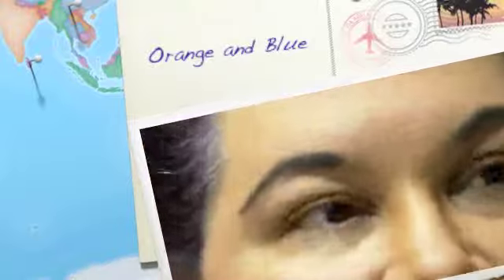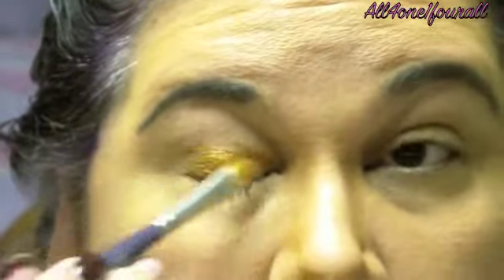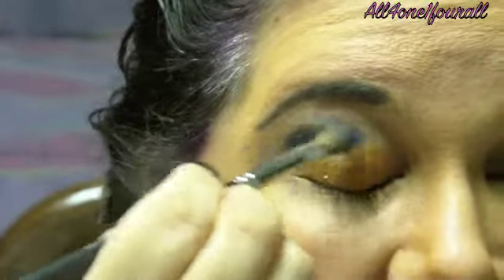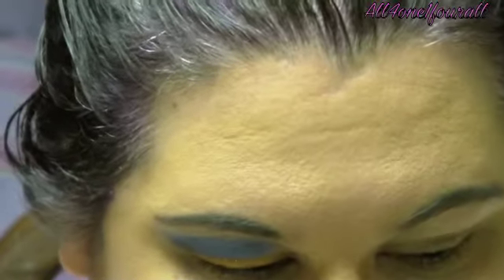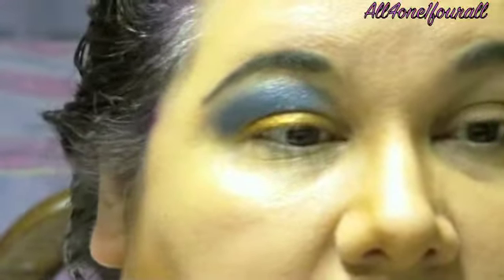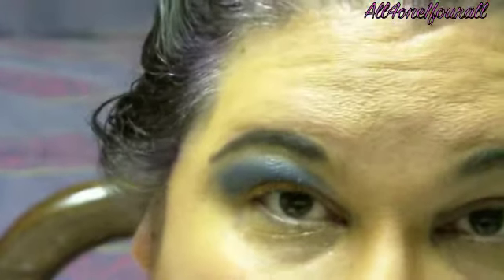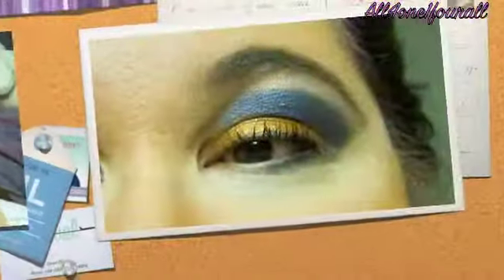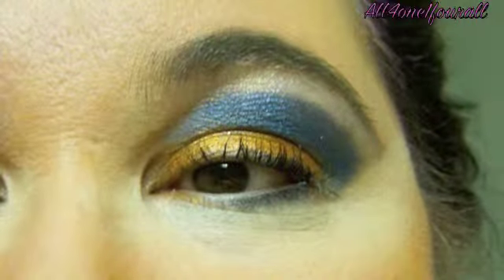Lime Crime Orange and Blue eyes Contrasting eye shadow make up tutorial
EYES
Lime Crime
Cleopatra on lid
Medusa mixed with Pompadour in crease
Pure Luxe Copper aura as hilite
Revlon Sapphire eyeliner
MK light blue eyeliner in waterline
Dk Blue Mascara

CHEEKS
NYX cinnamon blush (orange)

LIPS
MK Glam Gold lipstick and Starlet gloss

I am however a Mary Kay Consultant, NYX catalogue sales person
though I do NOT actively sell these products.
I have also been chosen as a Team Candy Future member to help promote Lime Crime but my only compensation is the occasional discount once every few months,

I have purchases all products with my own money and for my own personal use.